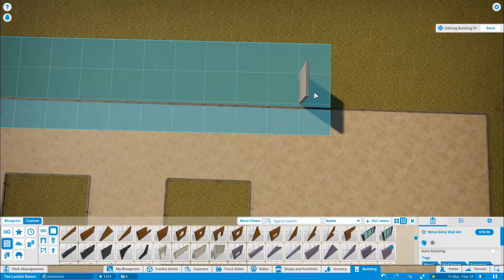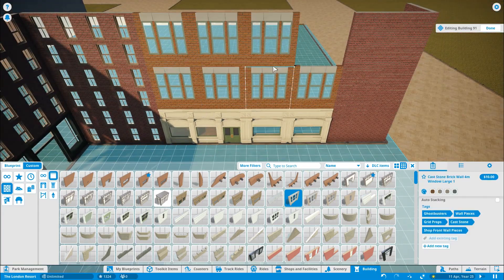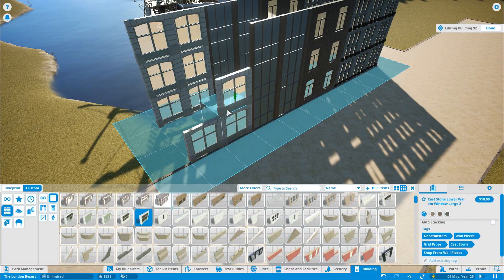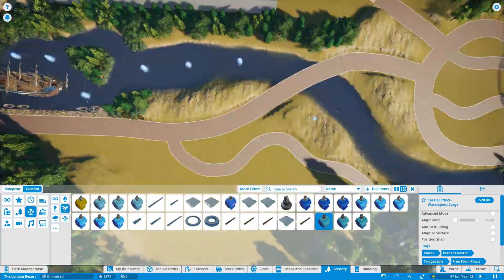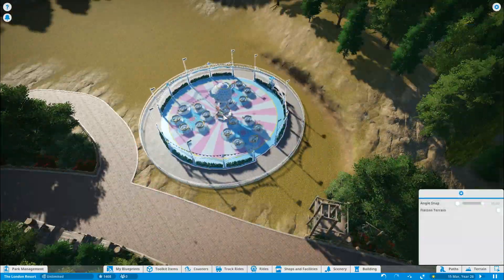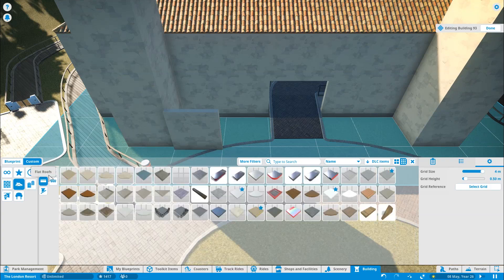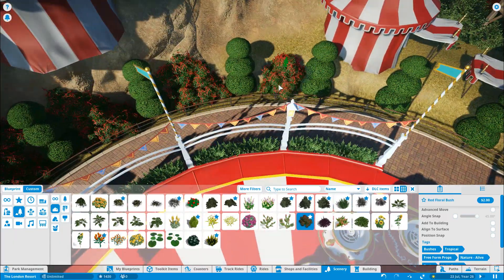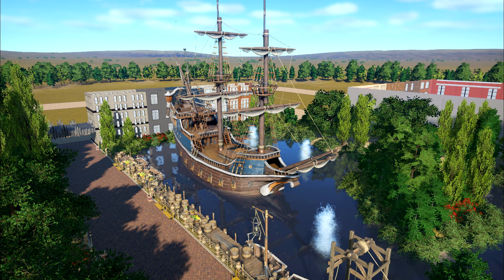Let's Play Planet Coaster - The London Resort Episode 9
Welcome to Let's Play Planet Coaster! In this series of videos I'll be building my own take on The London Resort, using both official plans and my imagination to create a detailed representation of this proposed new theme park. New episodes will be posted every Wednesday and Saturday on our YouTube channel throughout the series!

In this episode I work on the final two areas of the park. I start off with adding some of the buildings for The Studio followed by completing The Isles themed area of The London Resort. This includes a variety of flat rides, heavy theming and landscaping!